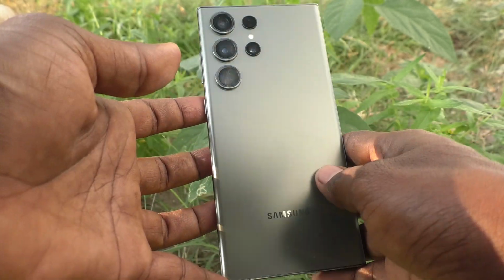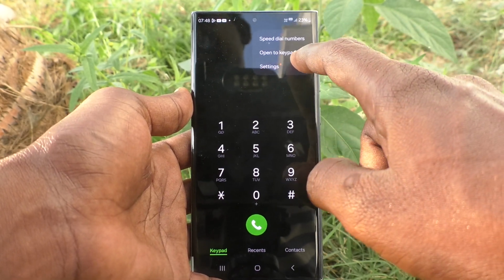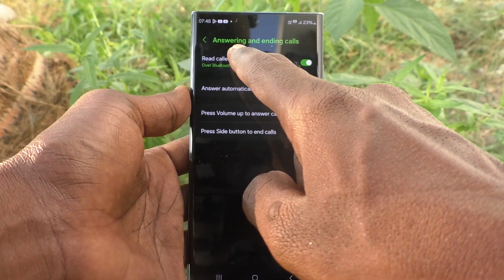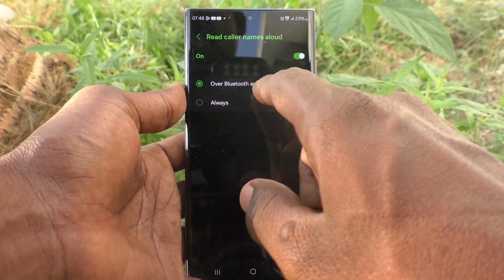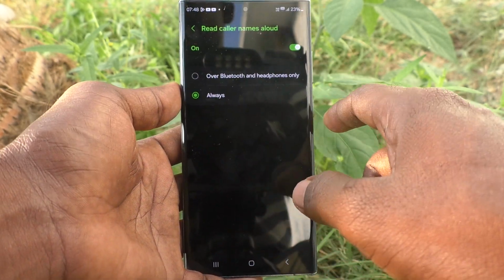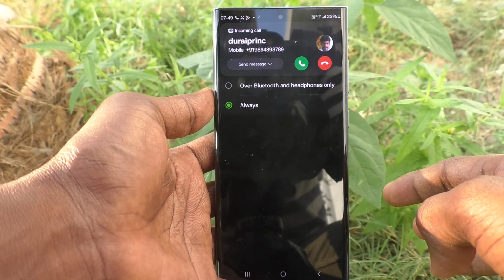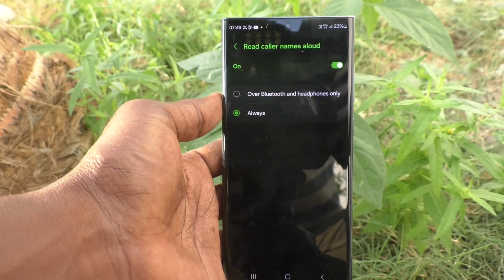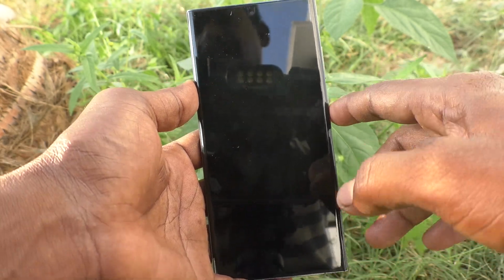How to set caller ID announcement in Samsung Galaxy S23 Ultra 5G